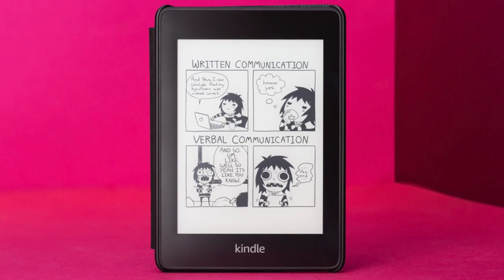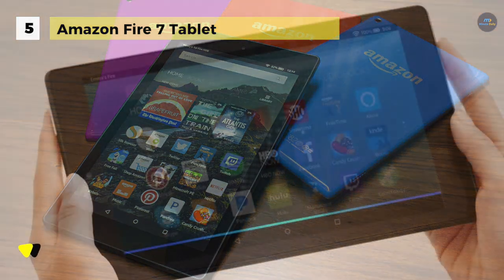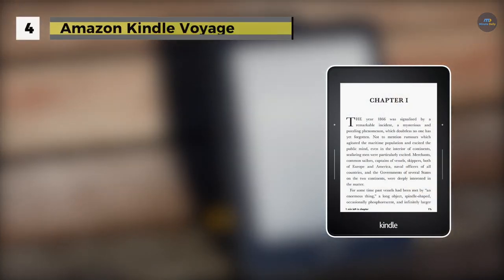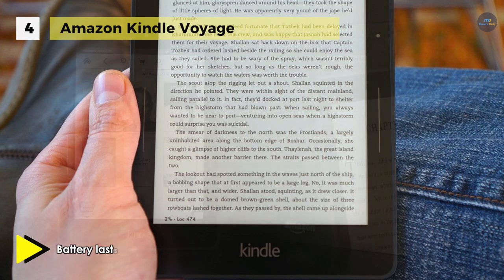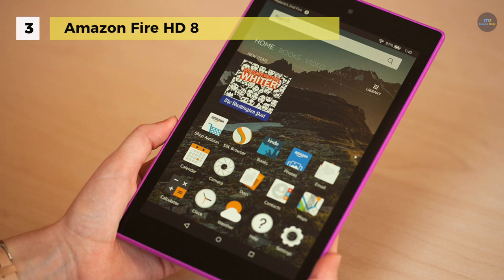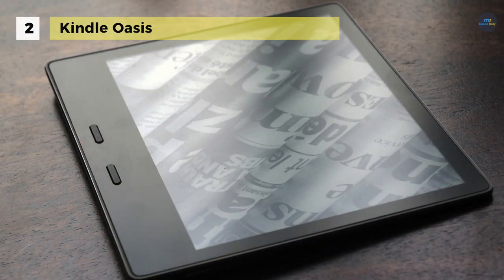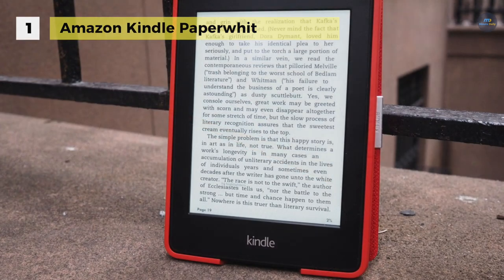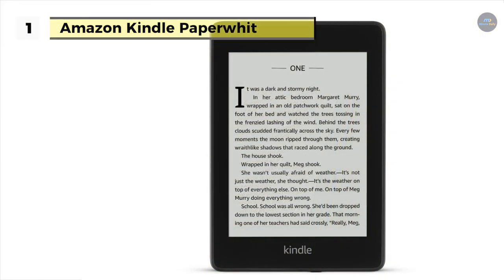5 Best E Readers 2019 Reviews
Top 5  E Readers 2019
1. Amazon Kindle Paperwhite
2. Kindle Oasis
3. Amazon Fire HD 8
4. Amazon Kindle Voyage
5. Amazon Fire 7 Tablet

Forget your old dog-eared paperbacks. With an E-reader, you can carry around thousands of books, magazines, games, apps, and videos with you wherever you go, in one compact and lightweight device. The models listed here represent some of the best options on the market for upgrading and modernizing your library. You'll be helping to save the environment, too.